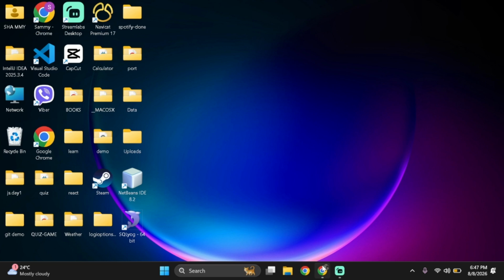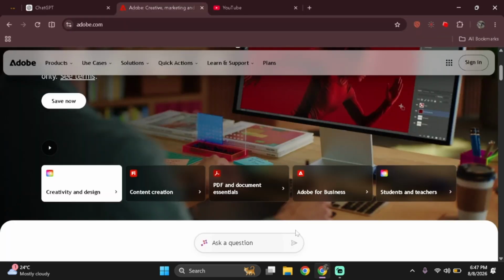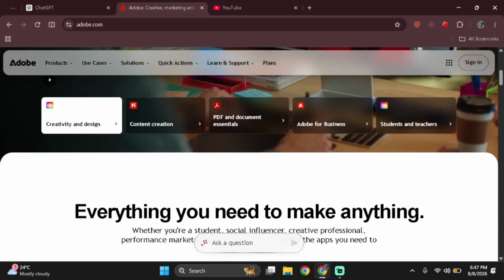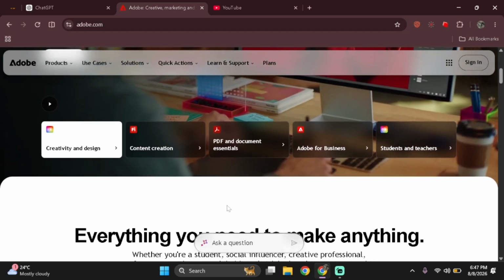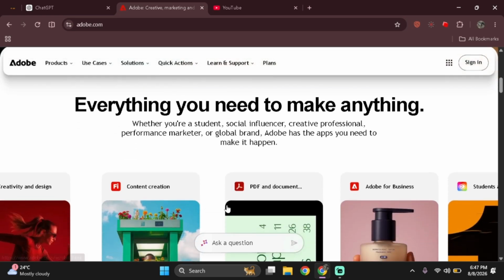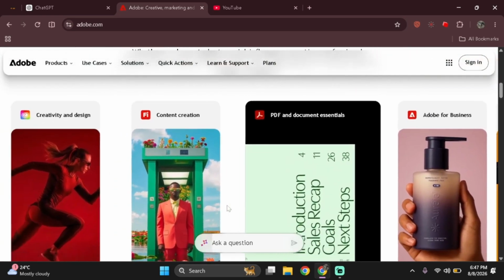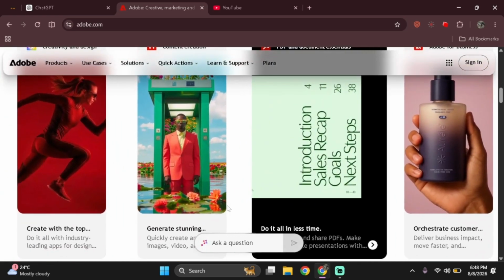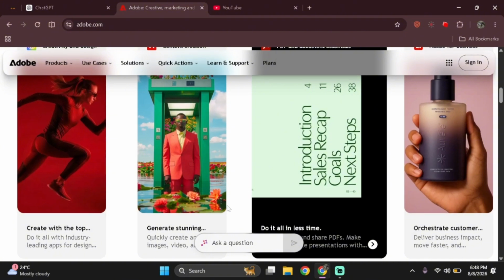How to Cancel Adobe Subscription Without Fee! | Cancel Adobe Plan Easily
Want to cancel your Adobe subscription without paying an extra cancellation fee? In this video, I'll show you how to cancel your Adobe subscription step by step and check your plan details before completing the cancellation.

If you're using Adobe Creative Cloud, Photoshop, Illustrator, Acrobat, or another Adobe plan and want to cancel your subscription, follow this simple guide to understand the cancellation process and avoid unexpected charges.

Timestamps:
00:00 Introduction
00:30 How to Cancel Adobe Subscription Without Fee

In this video, you'll learn:
 How to cancel Adobe subscription
 How to cancel Adobe Creative Cloud
 How to cancel an Adobe plan
 How to check Adobe cancellation options
 How to avoid unexpected cancellation charges
 How to manage your Adobe subscription